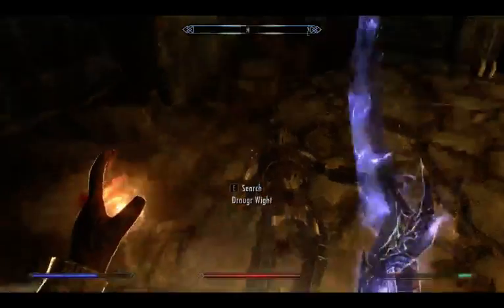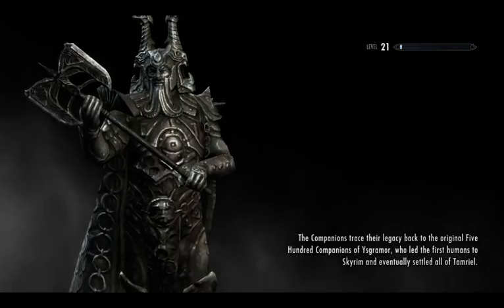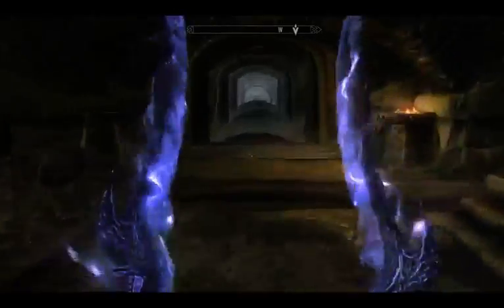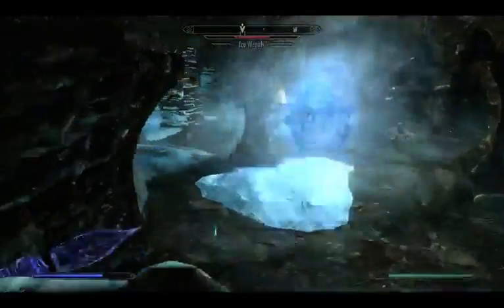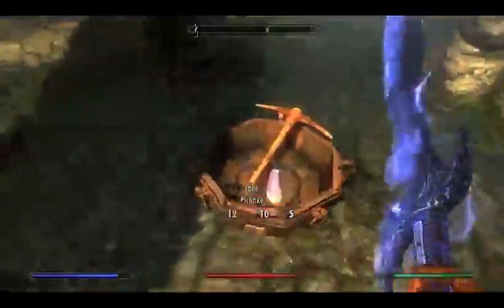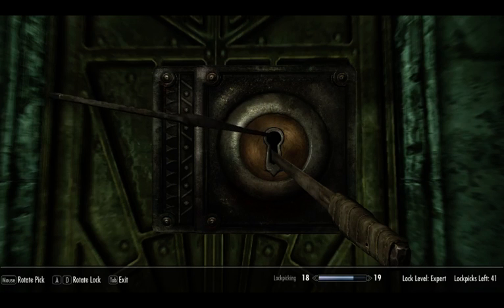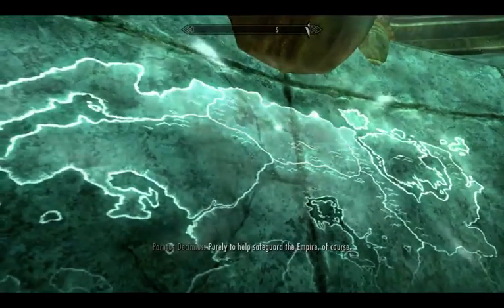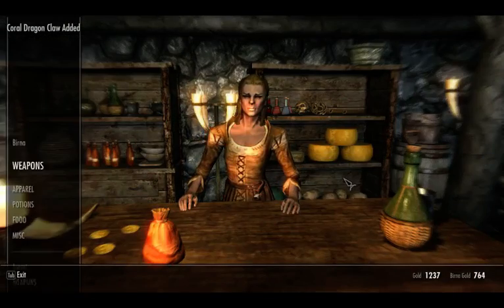1/27/2014 Skyrim Stream #10 (Forbidden Legend, Mages College)